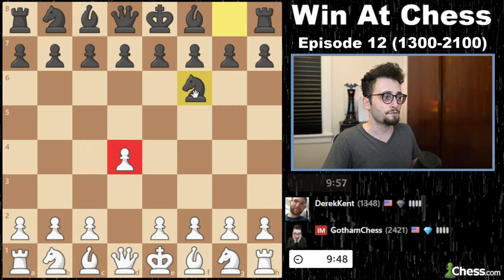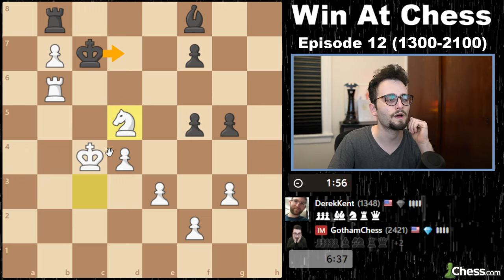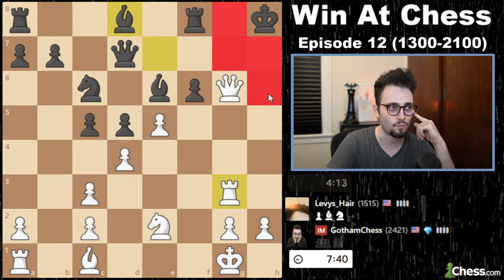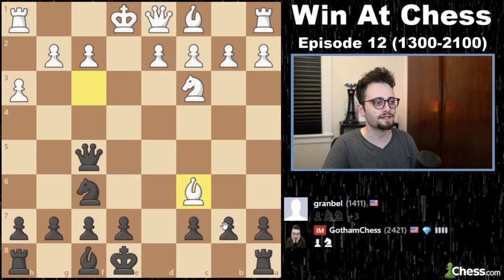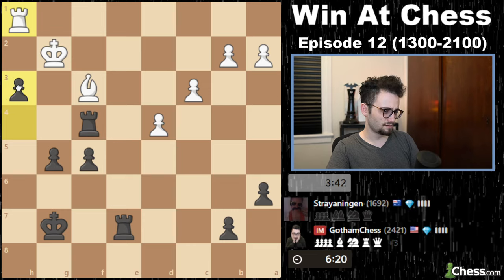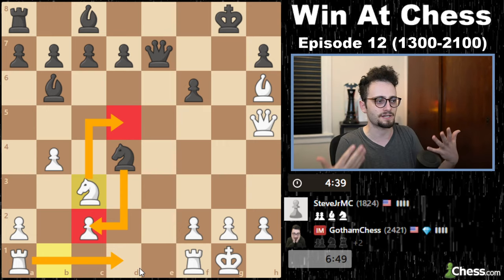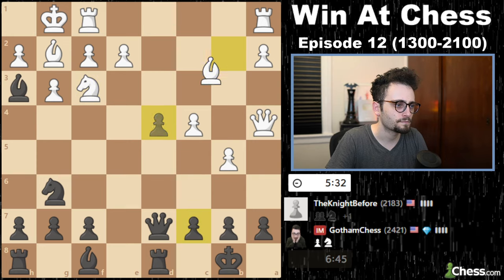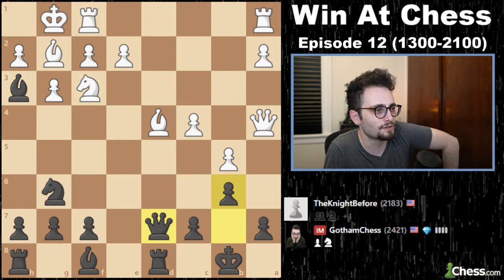TOUGH Episode (Win At Chess 13)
This is a new series I'm launching called How To Win At Chess. This is episode 13. We will feature many openings for beginners, intermediate, and hopefully advanced players, as well as discussions of middlegame strategy, tactics, and so on.

0:00 Introduction
0:36 Game 1 vs 1300
15:06 Game 2 vs 1515
29:45 Game 3 vs 1411
35:40 Game 4 vs 1692
48:34 Game 5 vs 1824
1:00:40 FINAL GAME vs 2183